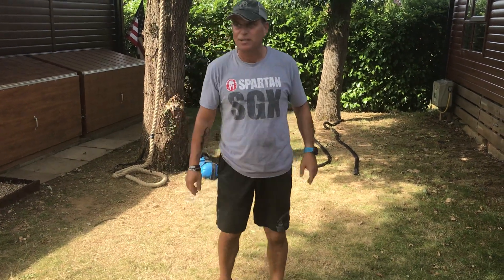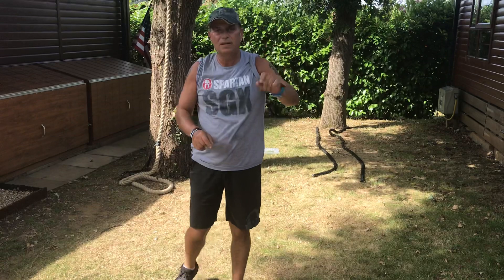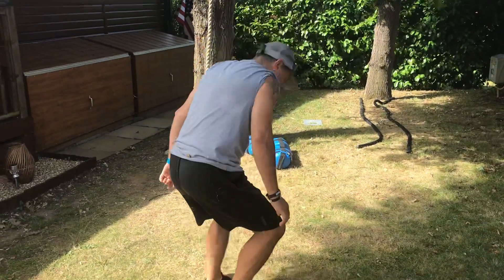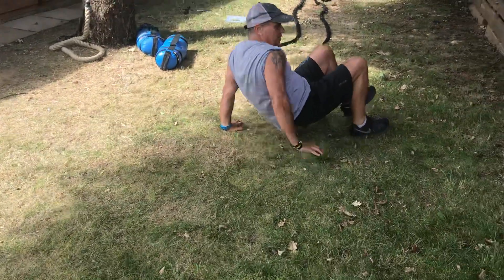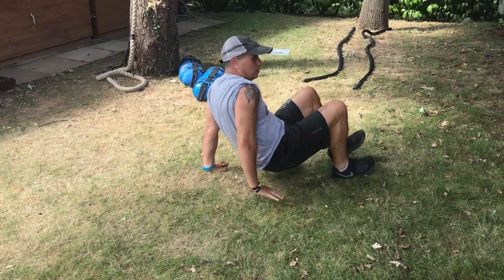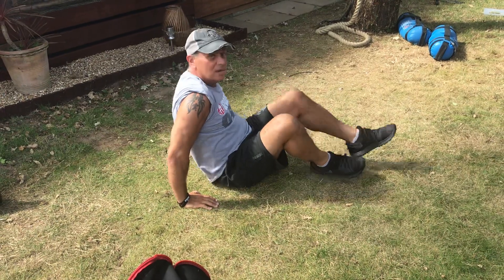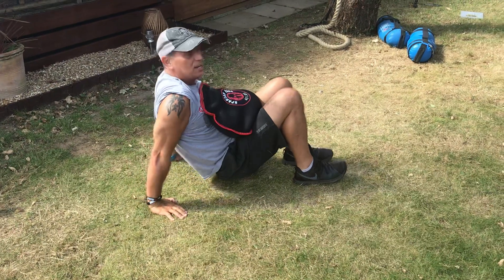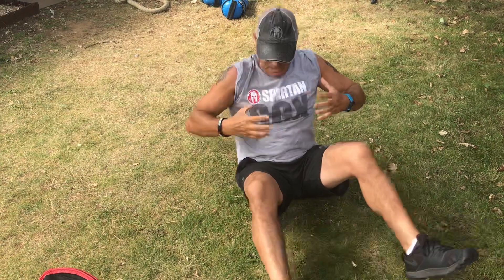10 Day Crab / Tri challenge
Gino Spartan SGX Coach